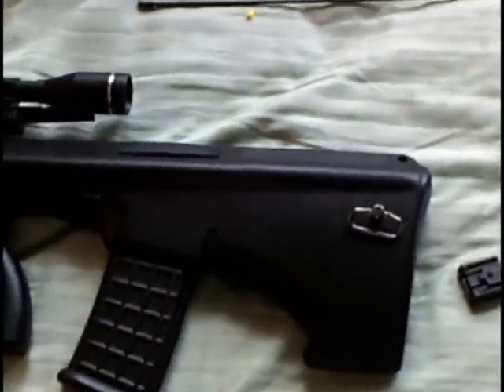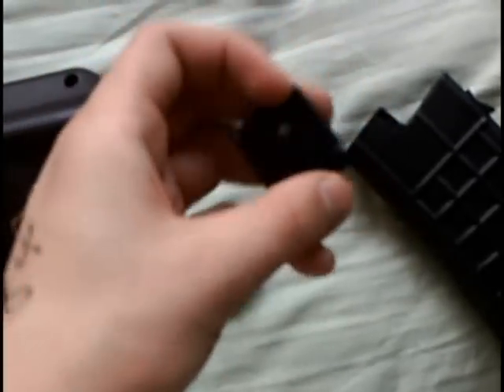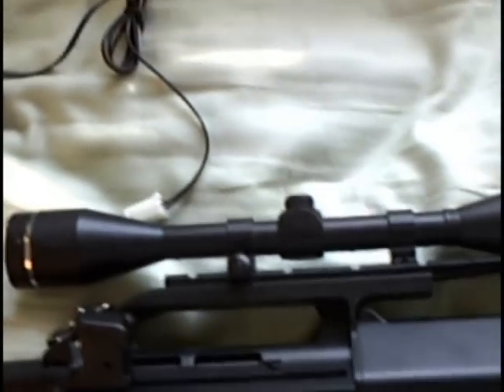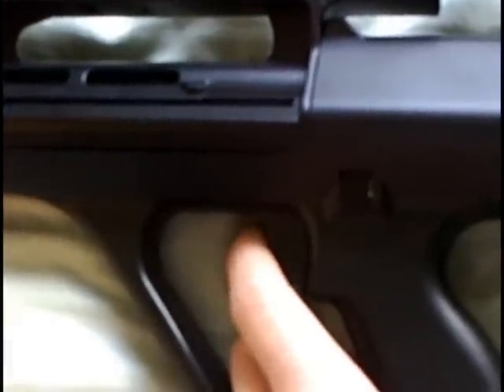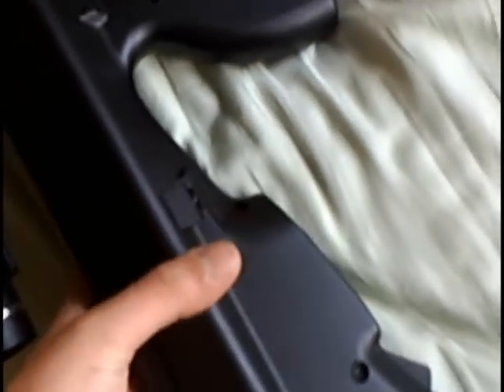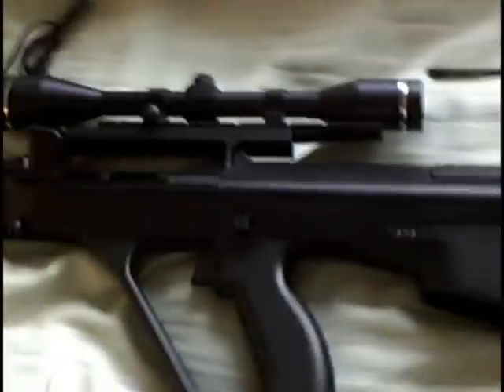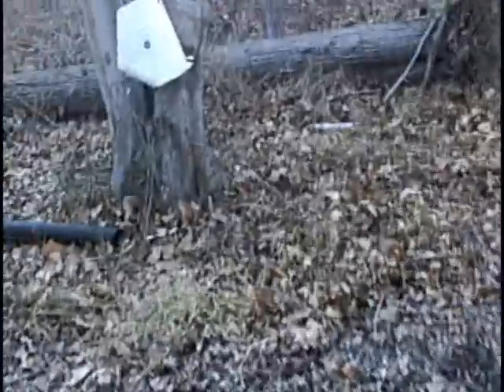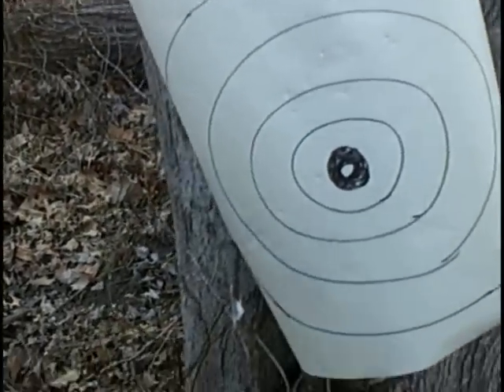BE Steyr AUG Review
This is the review of the Both Elephants Steyr AUG.  The Barrel has a problem and I don't quite know what it is, but it jams BB's in it alot.  It's happened to my friend AUG too.